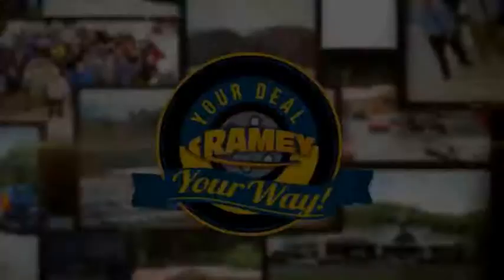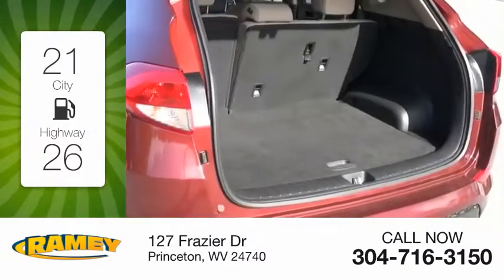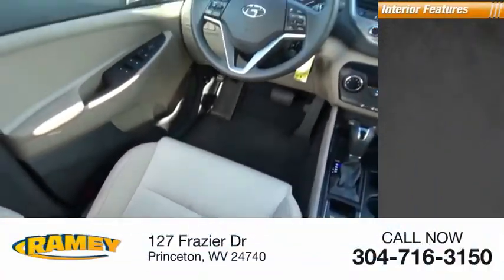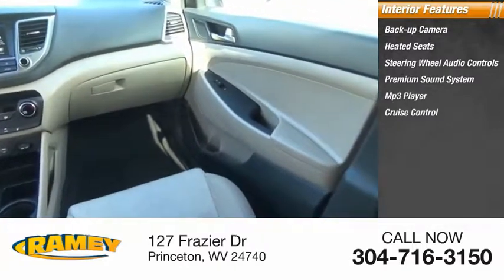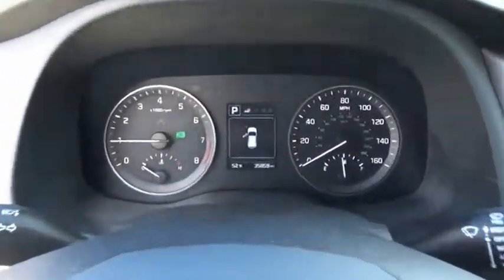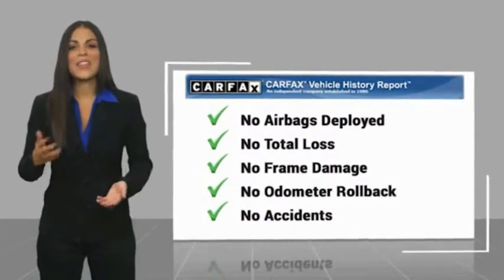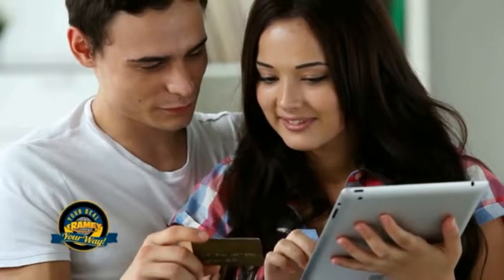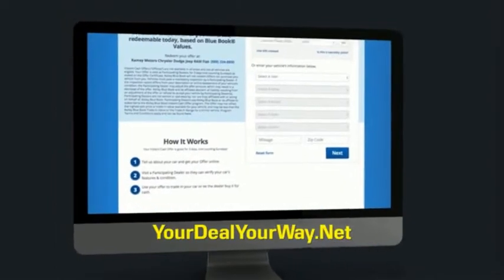2018 Hyundai Tucson Princeton WV 2-T4450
2018 Hyundai Tucson SE

Ramey Motors
127 Frazier Dr

JU656903